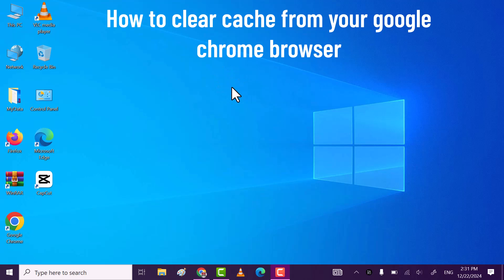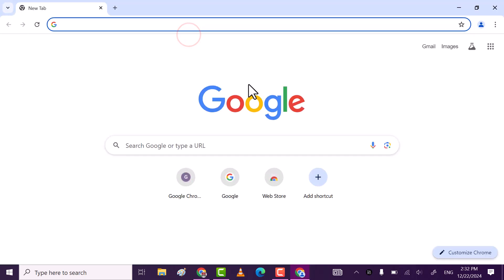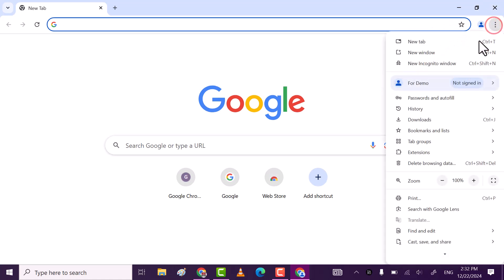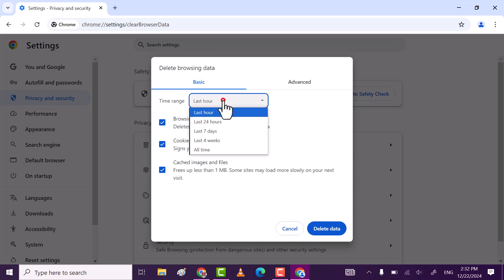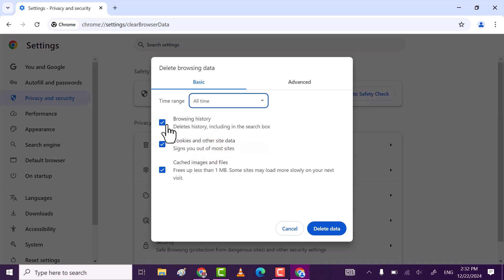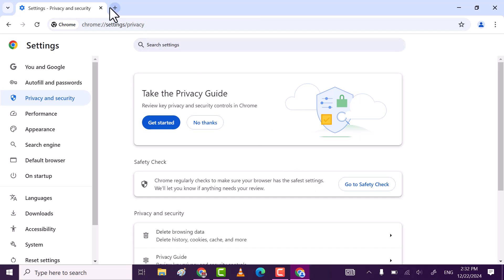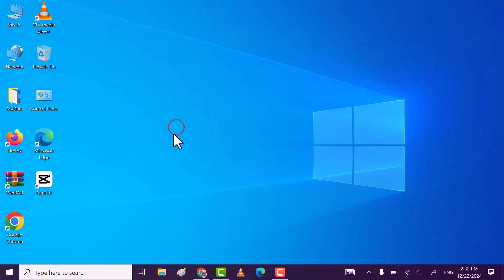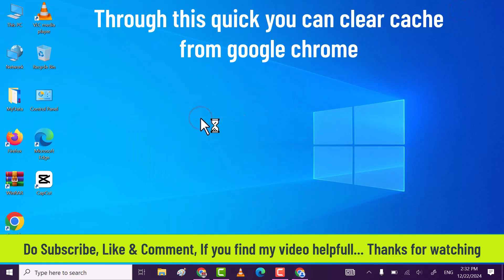How to Clear Cache in Google Chrome Browser 2025 | Delete Browser Cache Chrome Laptop PC (Quick Way)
Hi friends, This video tutorial is about "How to Clear Cache in Google Chrome Browser 2025 | Delete Browser Cache Chrome Laptop PC (Quick Way)".

If you want to clear or remove all the cache and cookies from your google chrome web browser then do watch my this simple and quick tutorial in which I will share easy way to Clear Cache in Google Chrome Browser 2025 | Delete Browser Cache Chrome Laptop PC.

Timestamp
00:00 Intro
00:09 Start of the video